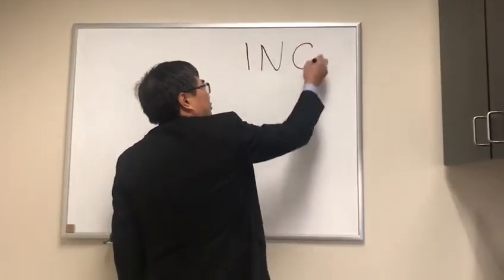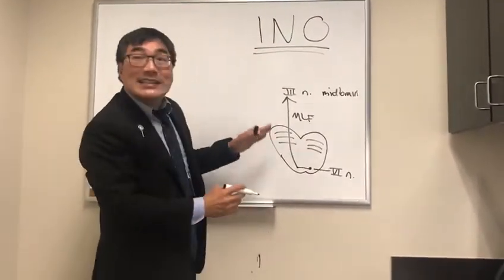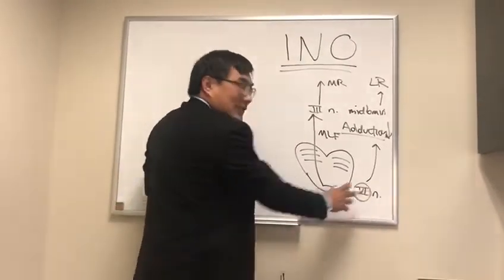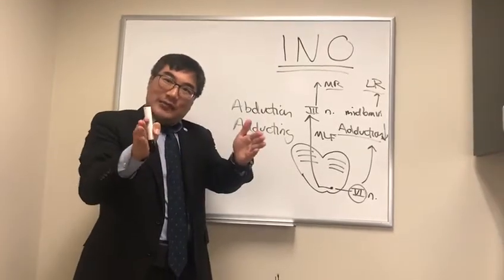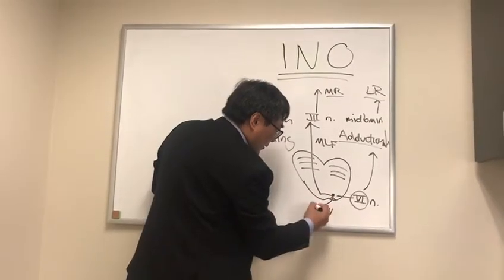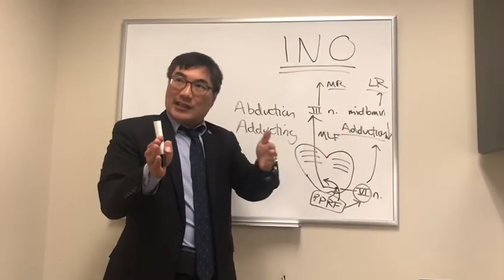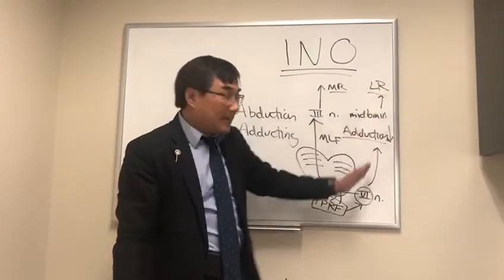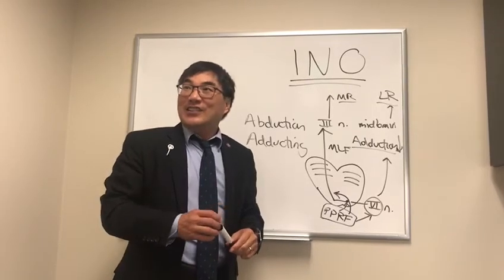Posterior INO of Lutz